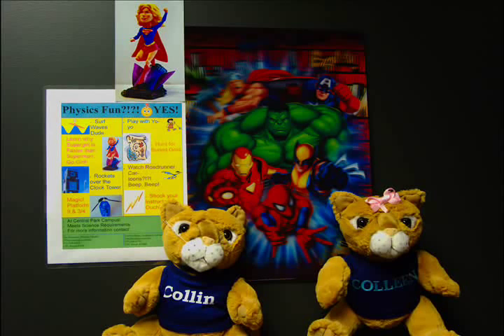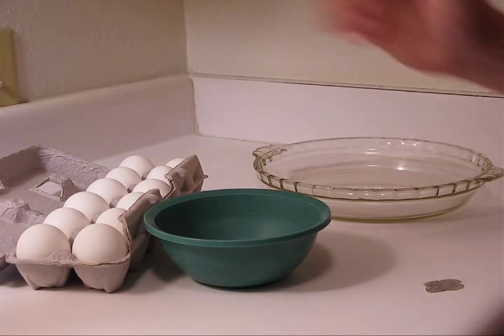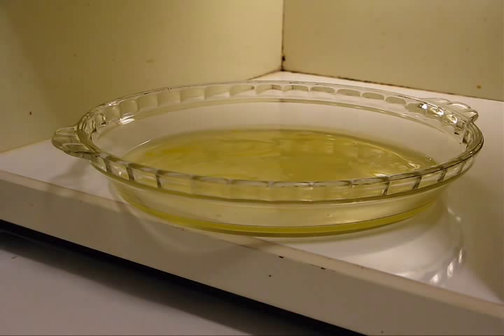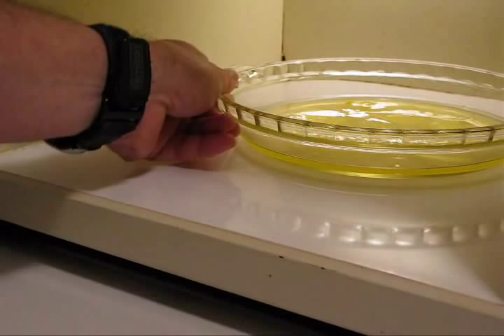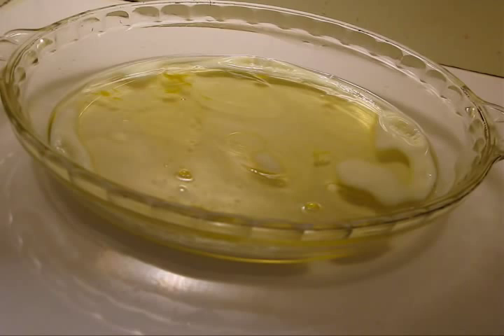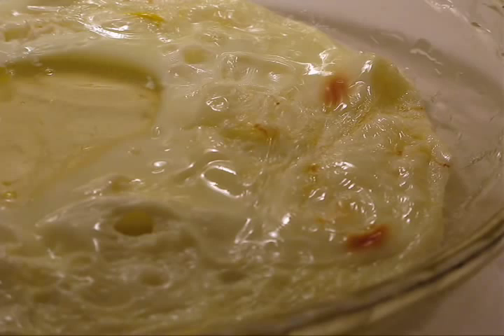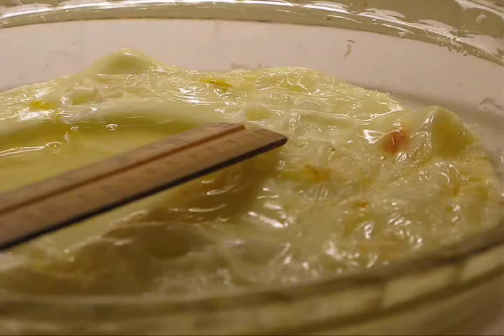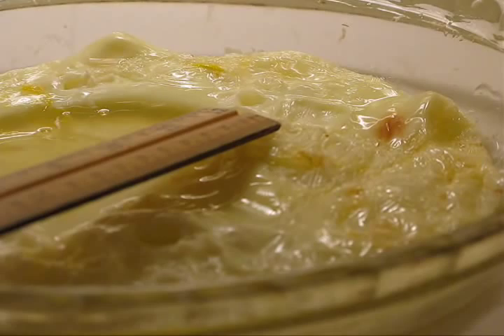Measuring the Speed of Light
Using a microwave oven, egg whites, and a pie plate, measure the speed of light.  Not my idea.  I was thinking about something similar using neon bulbs, etc. and searching the internet when I ran across this